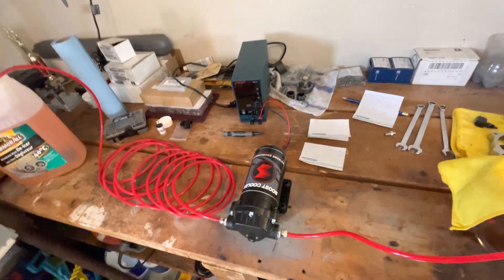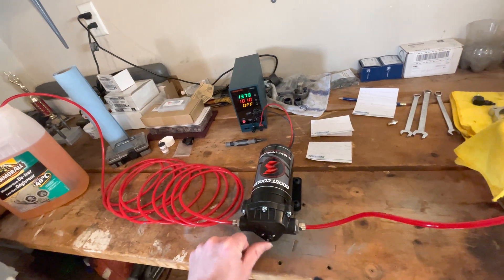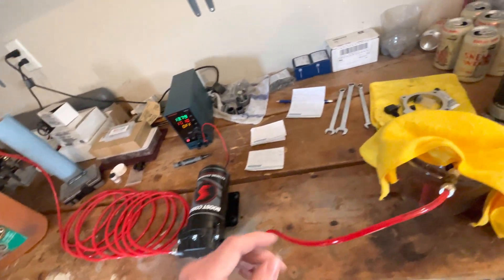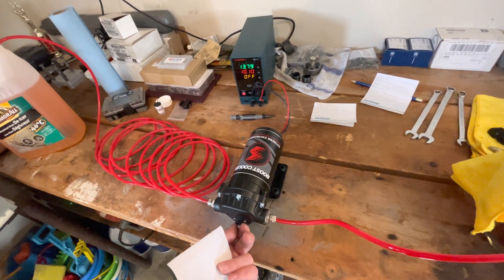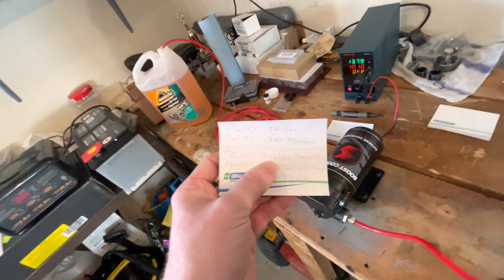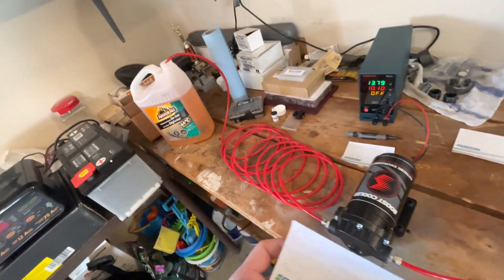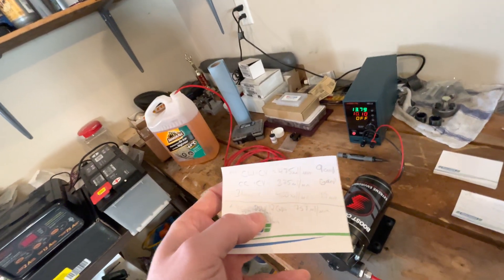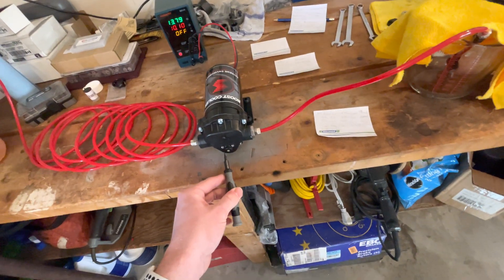Snow Performance V2 Nozzles + 300psi Pump - Flow Test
Testing the 300psi Snow Performance pump with V2. Testing the V2 Snow Performance nozzles #4, #6 and #12 with the 300psi pump while adjusting the set screw to toggle head pressure.

Results at 13.79V supply:

V2 #4
Min: 375ml/min
Max: 475ml/min

V2 #6
Min: 525ml/min
Max: 750-775ml/min

V2 #12
Min: 775ml/min
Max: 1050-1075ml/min